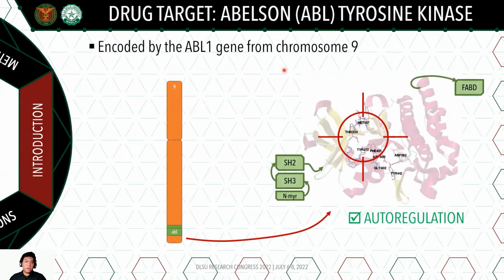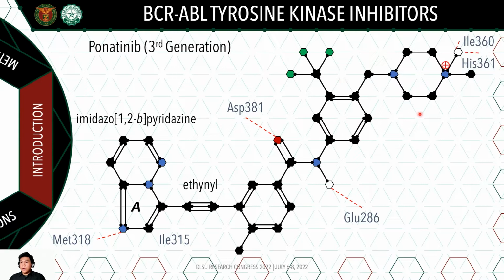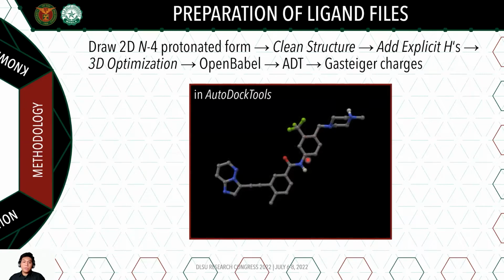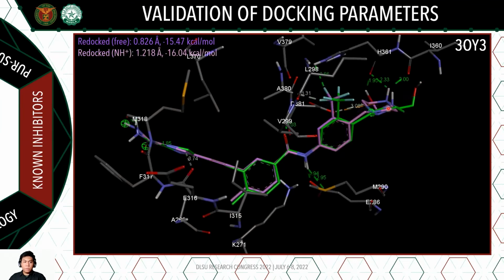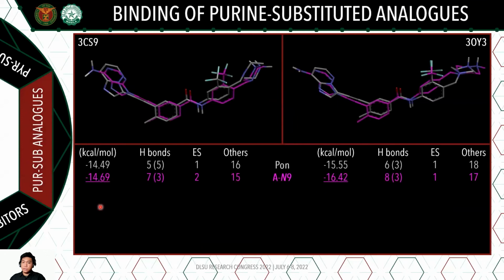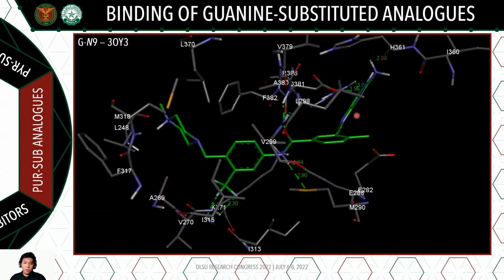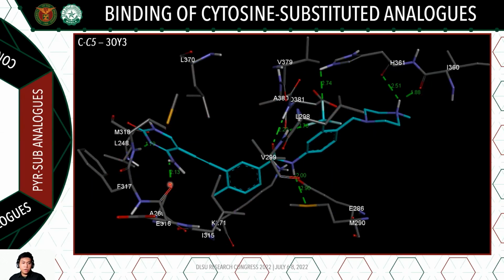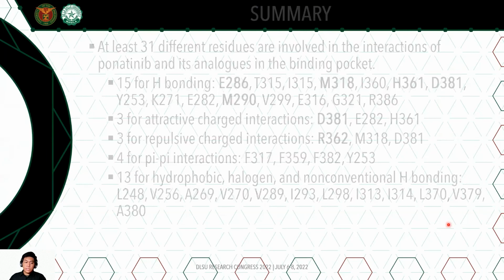FNH-11 (ResCon 2022)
Binding Interactions of Nucleobase-substituted Ponatinib Analogues with Wild-type and T315I BCR-ABL Tyrosine Kinases

Vince Lambert Padilla and Glenn Alea

Ponatinib (AP24534), a chemotherapeutic agent used to treat chronic myeloid leukemia, exhibits its action through the competitive inhibition of BCR-ABL tyrosine kinases. Despite its potency towards resistant variants of the enzyme including the T315I mutant, compound point mutations in the Philadelphia chromosome still led to the formation of ponatinib-resistant kinases. To provide a better understanding of the binding pockets of the wild-type and T315I kinases, molecular docking simulations of adenine-, guanine-, cytosine-, uracil-, and thymine-substituted ponatinib towards PDB models 3CS9 and 3OY3 were performed. Among the nine analogues, five have exhibited binding free energies comparable to ponatinib (-14.49 3CS9, -15.55 3OY3), with A-N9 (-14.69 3CS9, -16.42 3OY3) being the closest. The other analogues — G-C8, G-N9, U-N1, and T-N1 — were found to have significantly weaker binding towards one of the models used; the latter three bound to the 3OY3 pocket in an entirely different orientation. Various interactions of the ligands with 31 amino acid residues in the binding pocket have been detected.